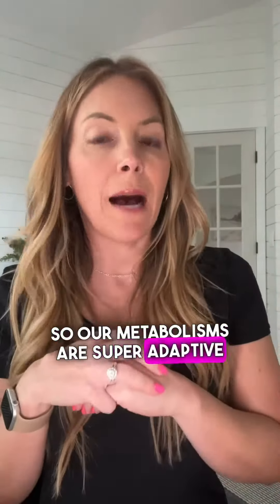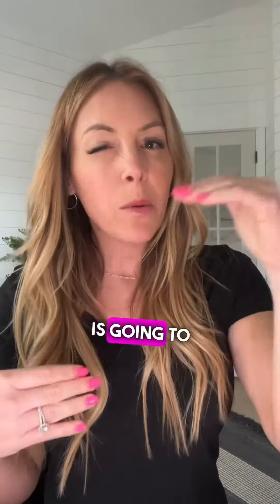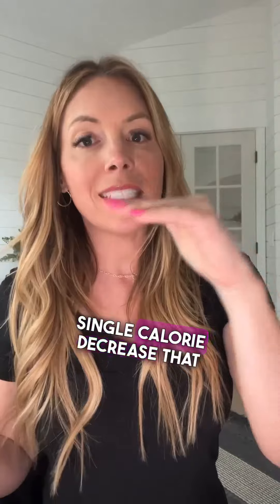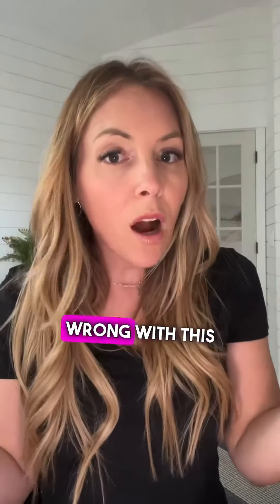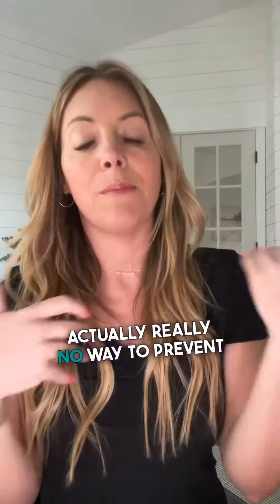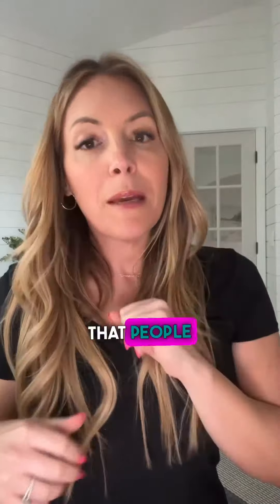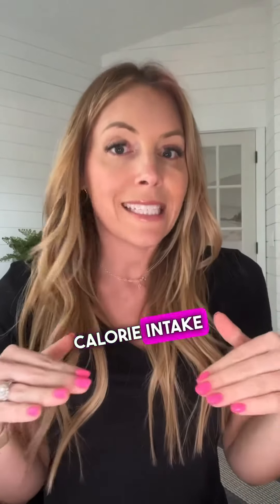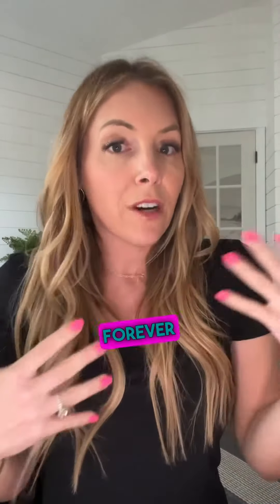REVERSE DIETING 101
"Hey @trainerlindsey! What is the number 1 thing you can do to make sure you maintain the weight loss you saw in the fat loss phase?" - You⁠
"🙌🏼The number one thing you can do to make sure you maintain the weight loss you saw in a fat loss phase is…⁠
➡️A reverse diet!⁠
let me be honest here…⁠
I am not interested in helping you lose weight if you’re only going to gain it right back.⁠
In fact, if that was the plan, I would advise you not to lose the weight in the first place. 🤷🏼‍♀️⁠
It’s that yo-yoing and gaining and losing the weight over and over again that is so hard on your hormones and your metabolism.⁠
So if you want to maintain the weight you lost in your fat loss phase, make sure you bring calories back up to maintenance when you are done! You won’t be able to eat low calories forever and you shouldn’t have to!⁠
Have you done a reverse diet before?"⁠